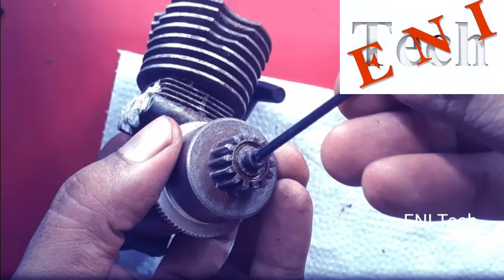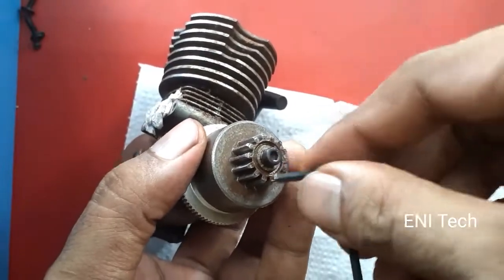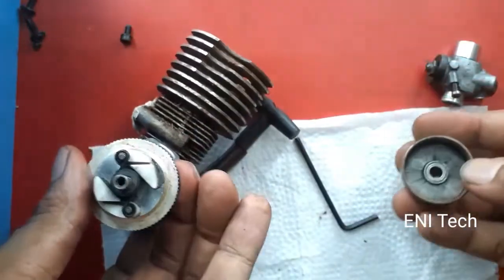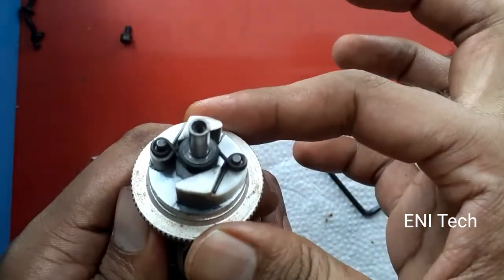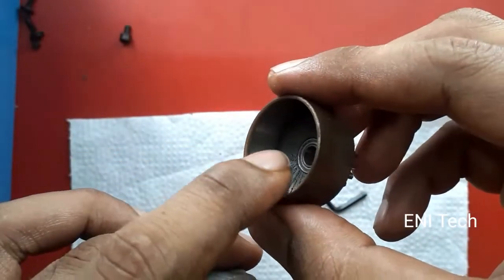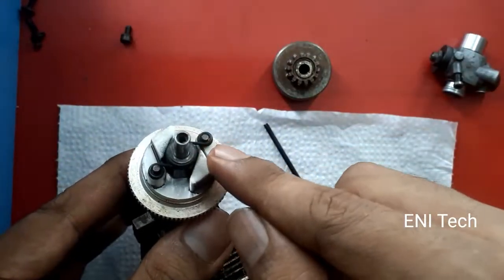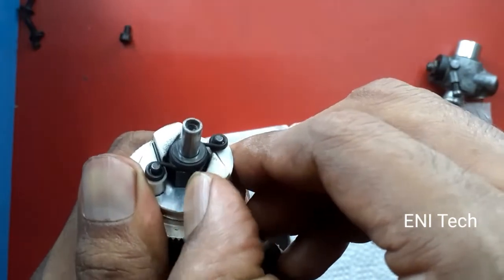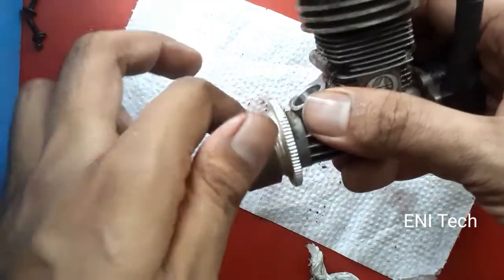Nitro RC CAR Clutch | How does the clutch work in a nitro RC CAR?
Dedicated to Nitro Car Fans around the WORLD...